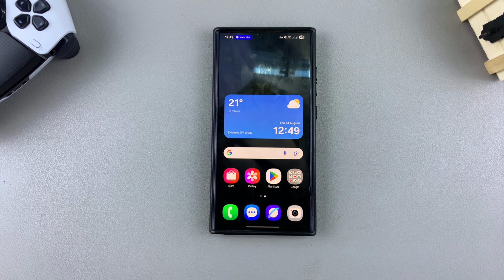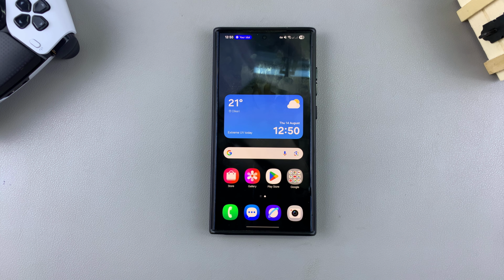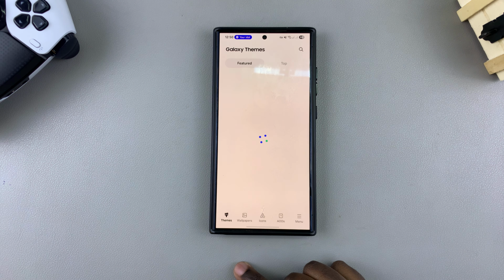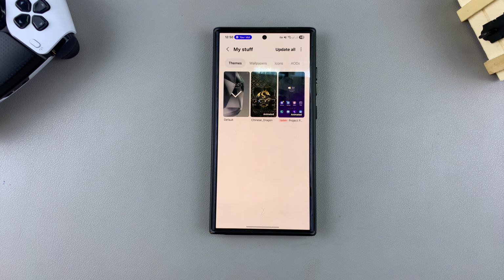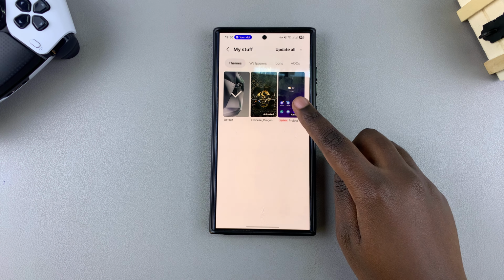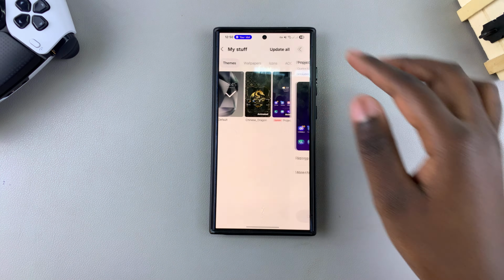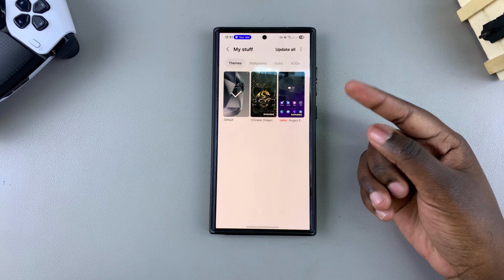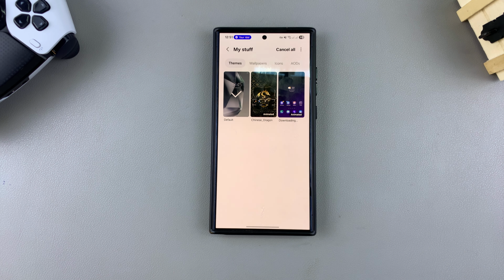How To Update Themes On Samsung Galaxy Phone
In this video, I'll show you how to update themes on a Samsung Galaxy phone. Keeping your themes updated ensures you always have the latest design improvements and bug fixes for a smoother and better looking experience on your device.

You'll learn how to upgrade themes on a Samsung Galaxy phone.

Cell Phone Tripod Adapter